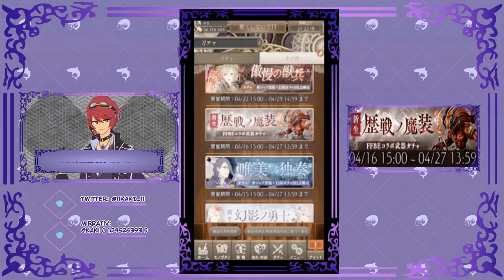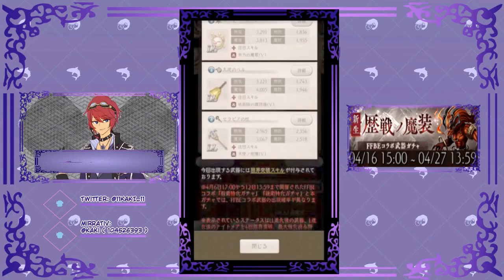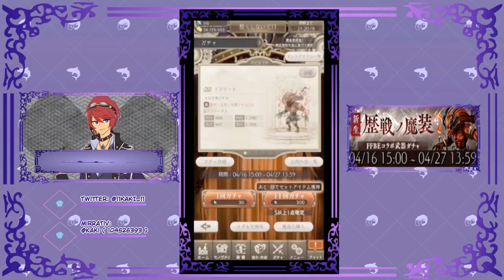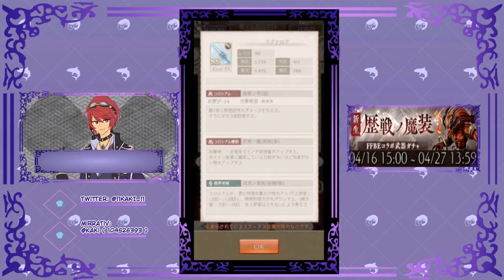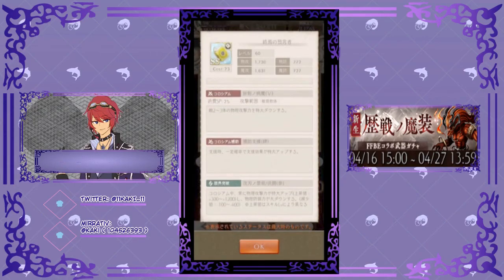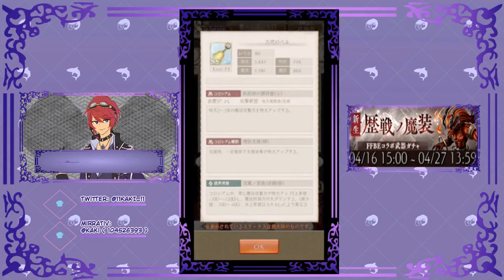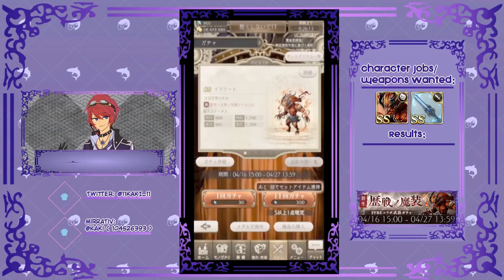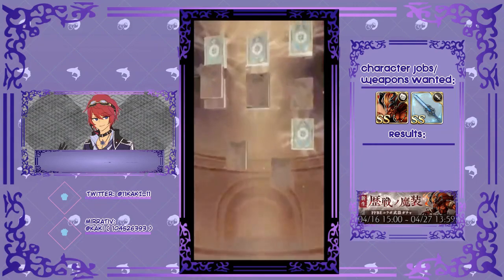『 SinoAlice-シノアリス- 』JP Collab Gacha | 2021.04.16 | 新生 歴戦ノ魔装 | New Magic Armour of Historic Battles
Aside from Ifrit the 100 SP recovery breaker job weapon was the one of the focused weapons I was looking for.

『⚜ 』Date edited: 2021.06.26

『⚜ 』Game: 『 SinoAlice-シノアリス- 』
『⚜ 』Collaboration Gacha | 『コラボガチャ:
     ↪ 『 SinoAlice-シノアリス- x Final Fantasy: Brave Exvius 』
『⚜ 』JP Collaboration Gacha name:
      ↪ 『 新生 歴戦ノ魔装 』
『⚜ 』JP Collaboration Gacha name EN translation:
      ↪  『 New Magic Armour of Historic Battles 』
『⚜ 』JP Collaboration Gacha Release Date:
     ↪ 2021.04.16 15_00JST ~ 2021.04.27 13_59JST